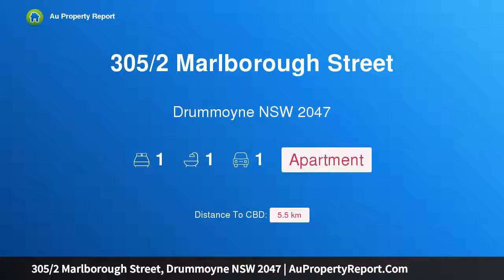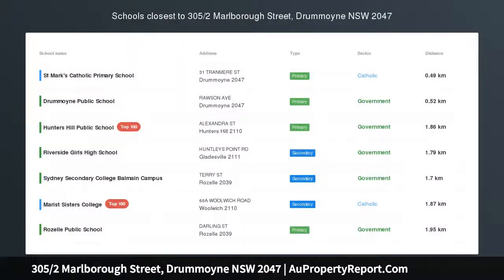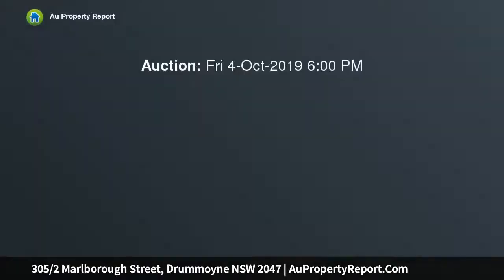305/2 Marlborough Street, Drummoyne NSW 2047 | AuPropertyReport.Com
305/2 Marlborough Street, Drummoyne NSW 2047
Property Type: apartment
Bedrooms: 1
Bathrooms: 1
Car Space: 1
The Ultimate Urban Pad!